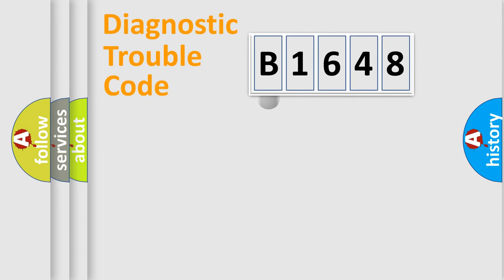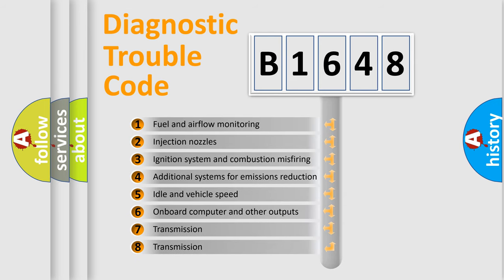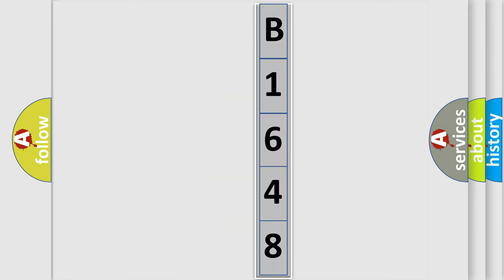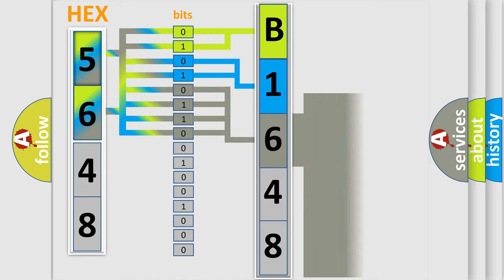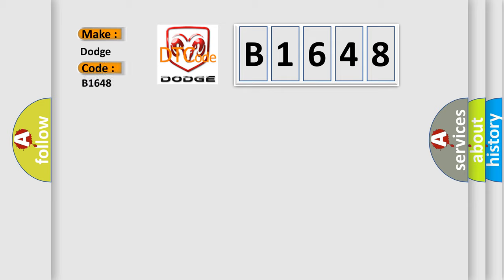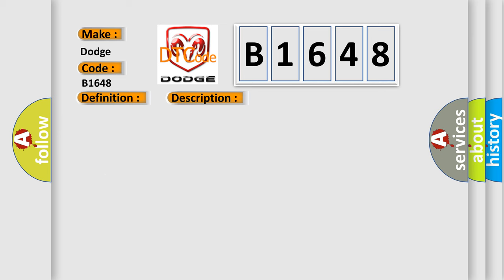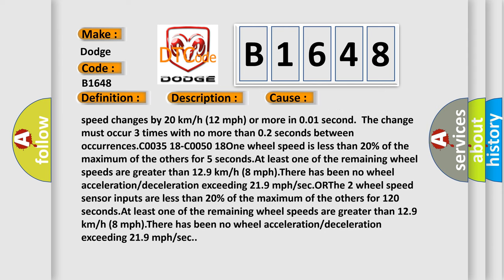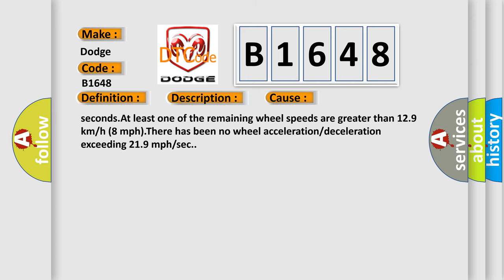DTC Dodge B1648 Short Explanation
Contents:
0:21 Basic DTC analysis according to OBD2 protocol standard.
1:48 Insight into programming
2:58 A diagnostically understandable description of the Diagnostic Trouble Code
3:05 Basic error definition

Make:
Dodge
Code:
B1648
Definition:
Left Rear Wheel Speed Sensor Circuit No Additional Information
Description:
C0035 00-C0050 00 Ignition ON.C0035 0F-C0050 0F Ignition ON.The brake pedal is not pressed.A DTC is not set for the other wheel speed circuit on the same axle.C0035 18-C0050 18 Ignition ON.The brake pedal is not pressed.No other wheel speed circuit DTCs are set.At least two other wheel speeds are not 0 km or h.
Cause:
C0035-C0050 00A short to voltage,short to ground or an open or high resistance is detected on a wheel speed sensor circuit.C0035 0F-C0050 0FThe EBCM detects a rapid variation in the wheel speed.The wheel speed changes by 20 km or h (12 mph) or more in 0.01 second.The change must occur 3 times with no more than 0.2 seconds between occurrences.C0035 18-C0050 18One wheel speed is less than 20% of the maximum of the others for 5 seconds.At least one of the remaining wheel speeds are greater than 12.9 km or h (8 mph).There has been no wheel acceleration or deceleration exceeding 21.9 mph or sec.ORThe 2 wheel speed sensor inputs are less than 20% of the maximum of the others for 120 seconds.At least one of the remaining wheel speeds are greater than 12.9 km or h (8 mph).There has been no wheel acceleration or deceleration exceeding 21.9 mph or sec.